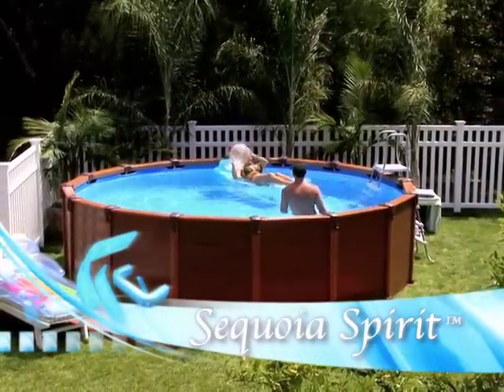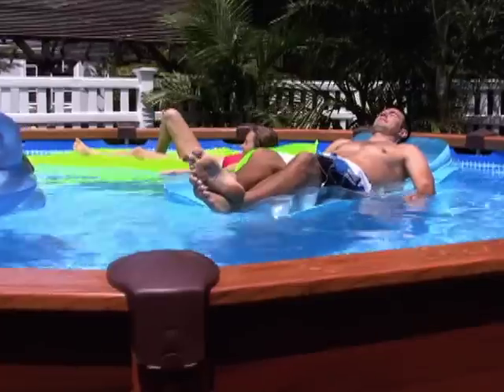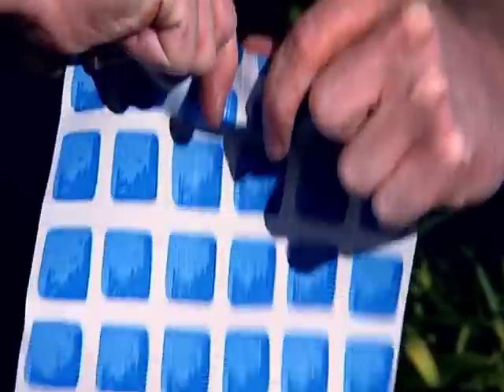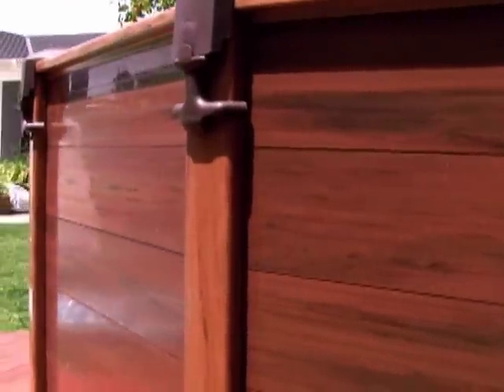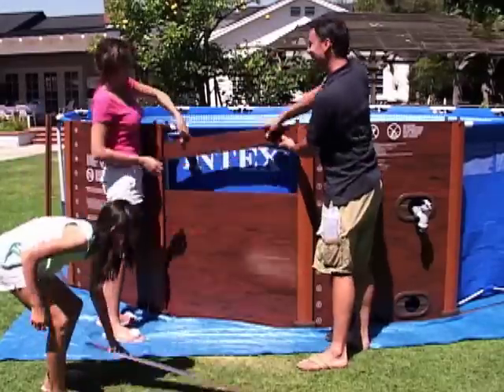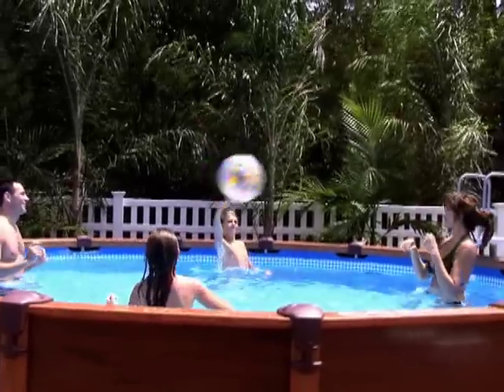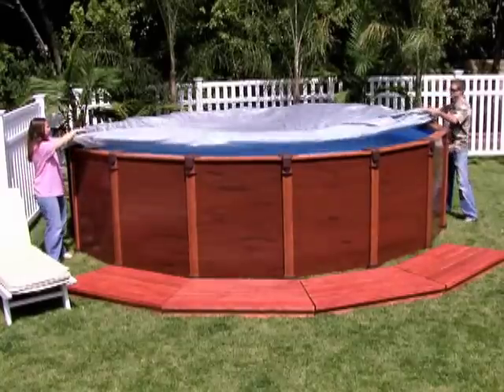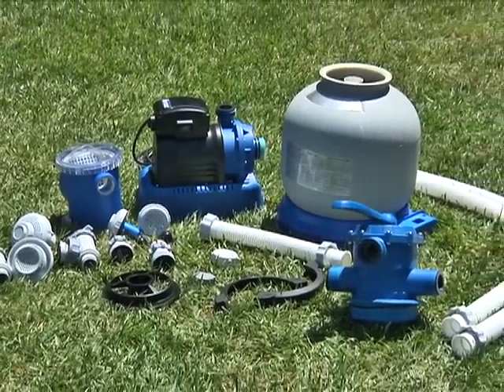Intex Sequioa Spirit Wood-Grain Frame Pool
Nothing matches Intex Sequioa Spirit Wood-Grain Frame Pool. Our wood-grain pool comes in two popular sizes - 15ft, 8in and 18ft 8 in, that is sure to fit most backyards and make a beautiful addition to any home.